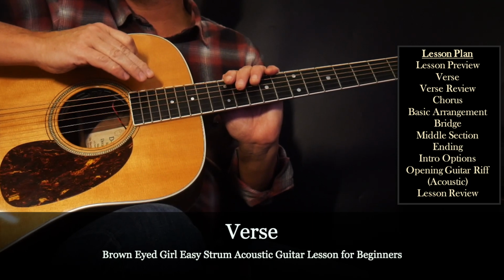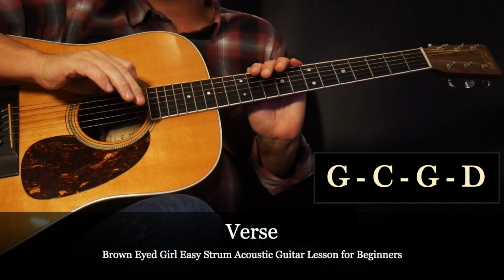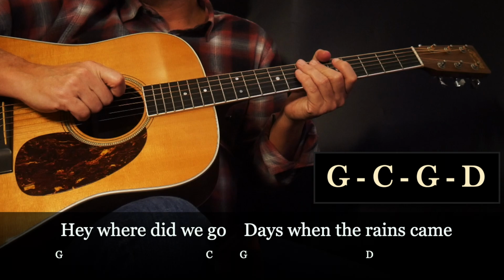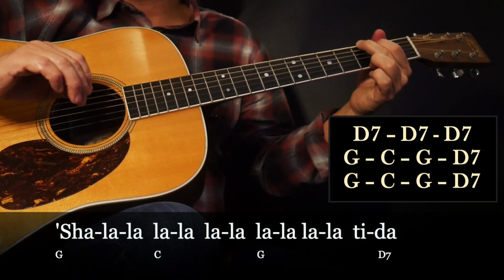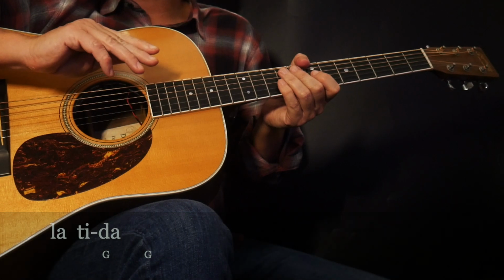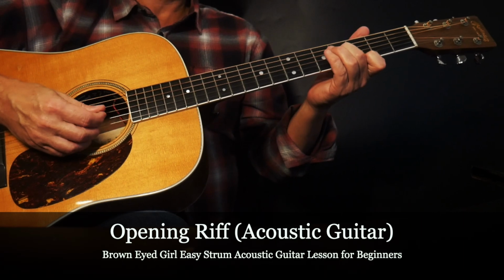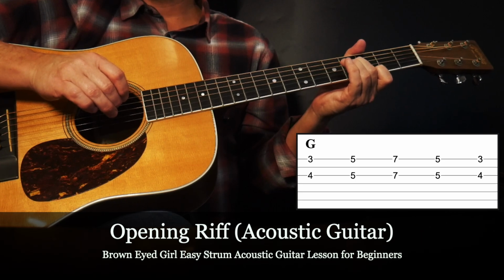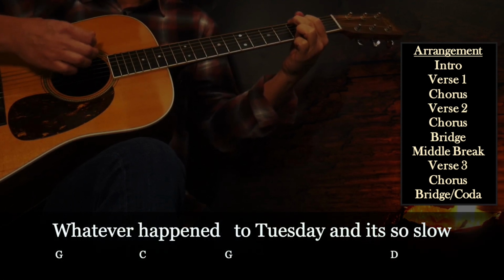Brown Eyed Girl by Van Morrison Guitar Lesson [Easy Strum Acoustic Version]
This guitar lesson will who show to play 'Brown-Eyed Girl' by Van Morrison with an easy strum acoustic version which includes the intro riffs.  Along with chord diagrams, strum patterns, and a guitar karaoke video to practice with, we'll cover it all with a step by step approach!

  0:00  Lesson Preview
  0:22  Verse
  3:59  Verse Review
  4:45  Chorus
  5:53  Basic Arrangement
  6:37  Bridge
10:39  Coda/Ending
11:27  Intro Options
12:33  Opening Riff (Acoustic Guitar)
16:00 Lesson Review

"Brown Eyed Girl" Acoustic Guitar [Karaoke Songs with Lyrics]
With this "Brown Eyed Girl" karaoke songs with lyrics video, you can sing along with Brown Eyed Girl karaoke, play guitar with Brown Eyed Girl karaoke, or do both!

Van Morrison Brown Eyed Girl Easy Strum Acoustic Guitar Lesson for Beginners
This "Brown Eyed Girl" acoustic guitar lesson will focus on an easy strum rhythm that works well for beginners and singers.  Along with chord diagrams and a "Brown Eyed Girl" karaoke practice video , we'll cover it all with a step by step approach.

'Brown-Eyed Girl" Easy Strum Guitar Chords
 [Key of 'G' Major]   'G', 'C, 'D', 'D7', & 'Em'.

'Brown-Eyed Girl" Easy Strum Pattern for Beginners
For this "Brown Eyed Girl" guitar lesson, the strumming pattern remains the same throughout the song, using either a: ‘down... down-up-up-down',  or a : ‘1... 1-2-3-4' count.

"Brown-Eyed Girl" Acoustic Guitar Cover Version
This Brown Eyed Girl guitar lesson features an easy strum acoustic guitar for beginners.  This Brown Eyed Girl easy strum guitar lesson also works well for singers who will be performing an acoustic cover version of 'Brown Eyed Girl' unaccompanied.  This acoustic guitar cover version of "Brown-Eyed Girl" is played in the Key of 'G' Major - the same key used on the famous recording of Brown-Eyed Girl by Van Morrison.

Sing Along to "Brown Eyed Girl" by Van Morrison
To combine vocals with strumming Brown Eyed Girl, try to slowly ‘sync-up’ specific lyrics with chord changes. For this step, it isn’t necessary to sing "Brown Eyed Girl" at proper pitch, but to instead simply ‘talk’ through the lyrics and to ‘land’ each chord change to its corresponding lyric. This can be done at any pace as the objective isn’t speed but in establishing proper timing between vocals and chords.

How to Play Guitar Riff to Brown Eyed Girl by Van Morrison
On the original recording of Brown Eyed Girl, the opening guitar riffs are play on electric guitars.  For this strum along cover version of Brown Eyed Girl, we'll show you how to play the opening guitar riff to Brown Eyed Girl on acoustic guitar.

Brown Eyed Girl Verse
Each verse in Brown Eyed Girl is essentially a ‘G-C-G-D’ progression played four times, with a ‘D7' being substituted for ‘D’ in the last sequence prior to the Chorus.

Brown Eyed Girl Chorus
The Brown Eyed Girl Chorus is an eight-chord progression that immediately follows each verse. The Chorus to Brown Eyed Girl always begins on the ‘you’ vocal and ends with a ‘D7' chord that ‘leads-in’ to either a verse or a bridge section.

"Brown Eyed Girl" by Van Morrison Songfacts
"Brown Eyed Girl" is a song by Northern Irish singer and songwriter Van Morrison.  "Brown-Eyed Girl" was written by Morrison and recorded in March 1967 for Bang Records owner and producer Bert Berns, it was released as a single in June of the same year on the Bang label, peaking at No. 10 on the Billboard Hot 100.  "Brown Eyed Girl" spent a total of 16 weeks on the chart.

After finishing his contract with Decca Records and the mid-1966 break-up of his band, Van Morrison returned to Belfast seeking a new recording company.  When he received a call from Bang records owner Bert Berns, owner of Bang Records, he flew to New York City and hastily signed a contract (which biographer Clinton Heylin says probably still gives him sleepless nights).   During a two-day recording session starting 28 March 1967, Van Morrison recorded eight songs intended to be used as four singles.  The recording session for "Brown-Eyed Girl" took place at A & R Studios.  "Brown Eyed Girl" was captured on the 22nd take on the first day.  Of the musicians Berns had assembled, there were three guitarists – Eric Gale, Hugh McCracken, and Al Gorgoni – plus bassist Russ Savakus, pianist Paul Griffin and drummer Gary Chester.  'Brown-Eyed Girl" was released as a single in mid-June 1967.

Paluzzi Guitar
The Creative Guitarist Method Series was written and designed by Kevin J. Paluzzi of Paluzzi Guitar Instruction in San Diego, CA.